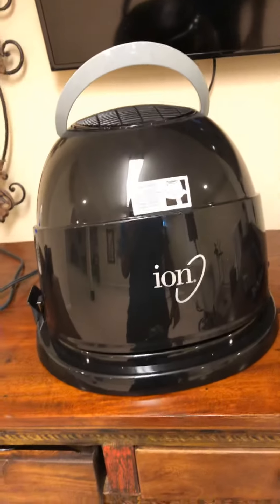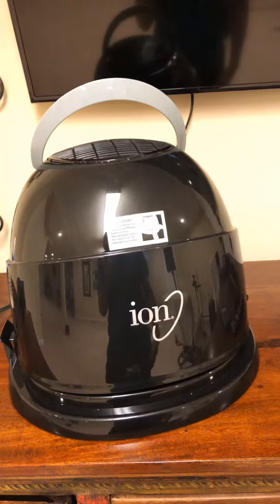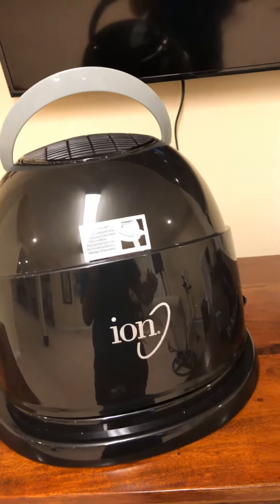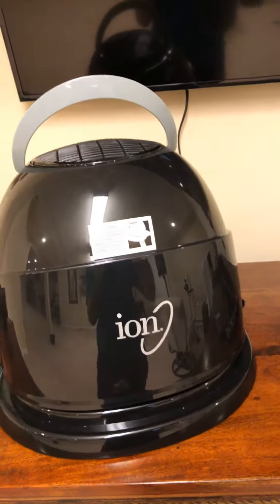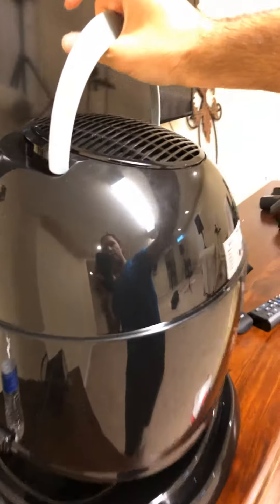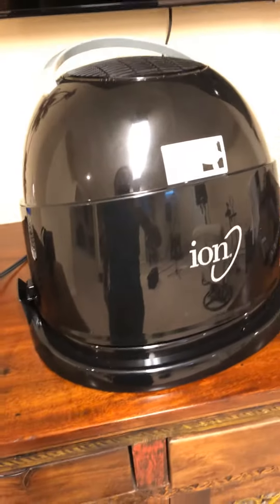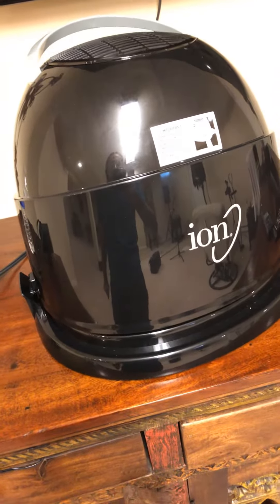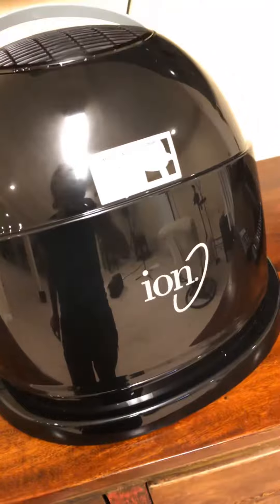How to open and close ion hood dryer